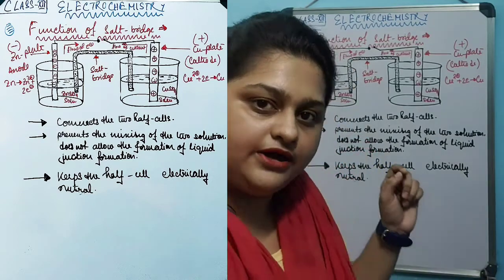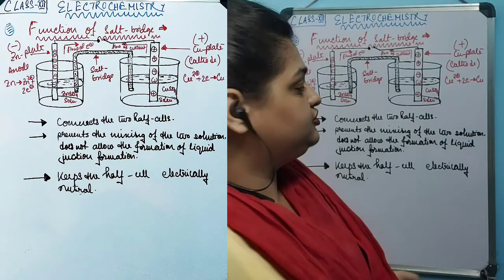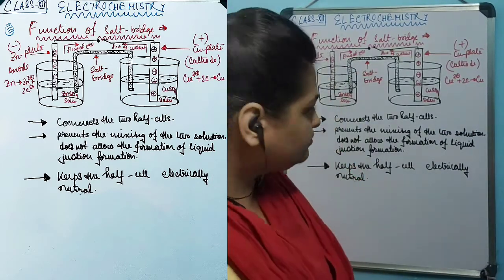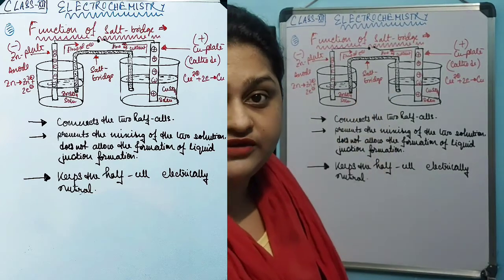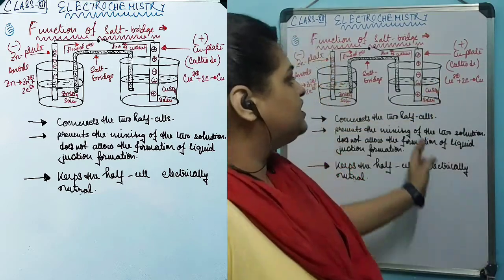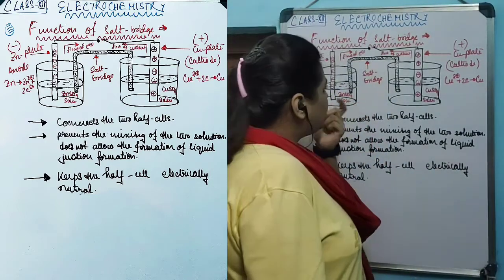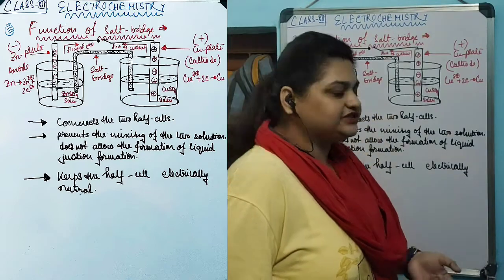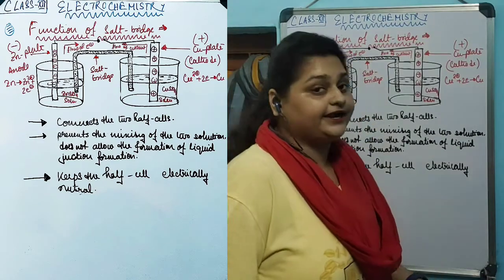Electrochemistry. Part-3. Class-11